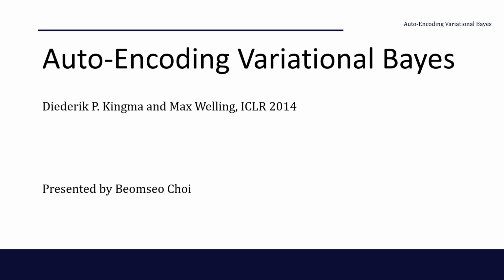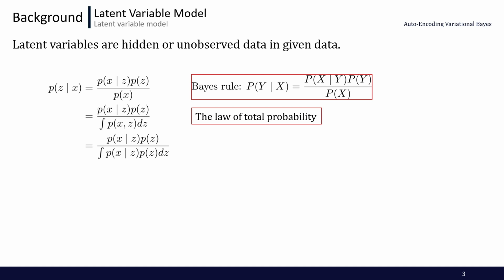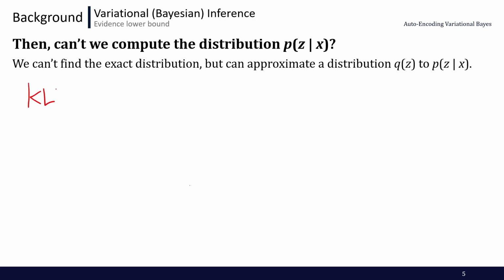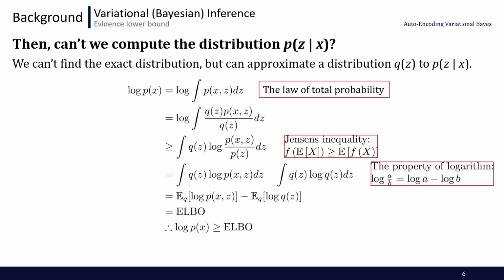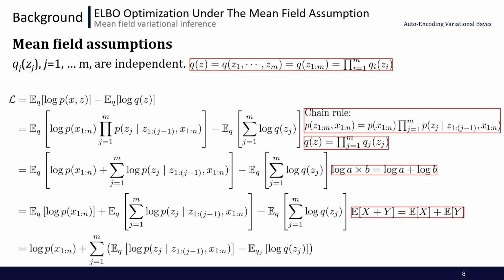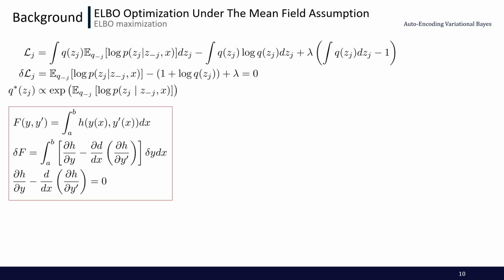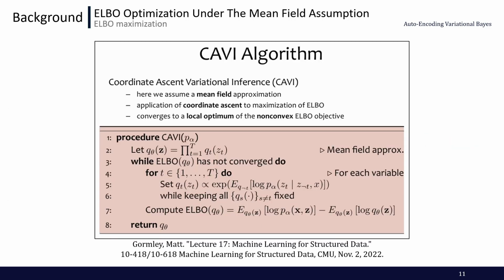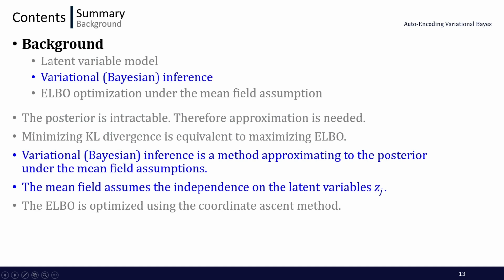VAE : Variational Autoencoder (1)